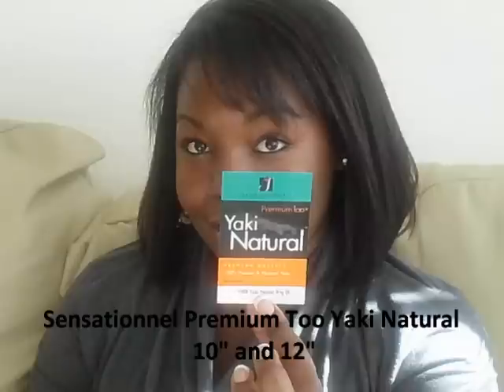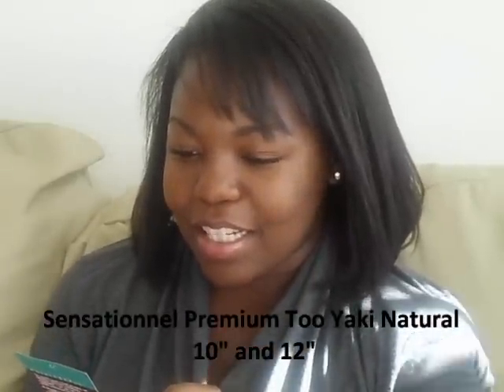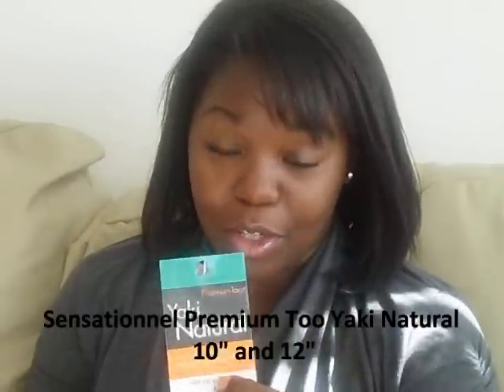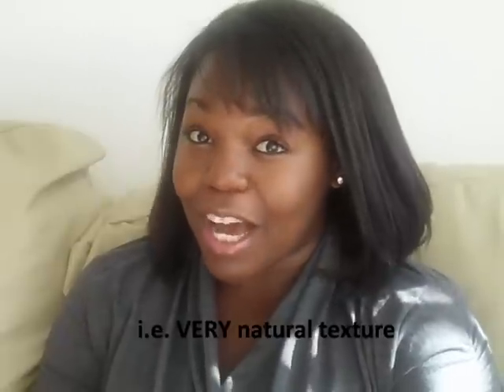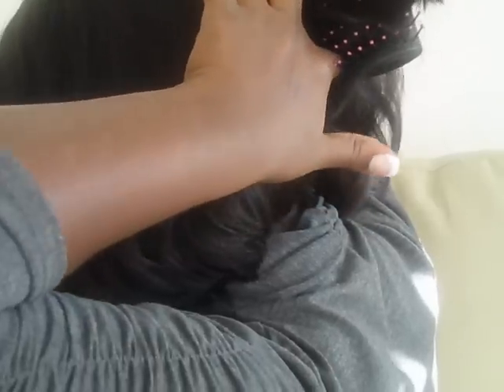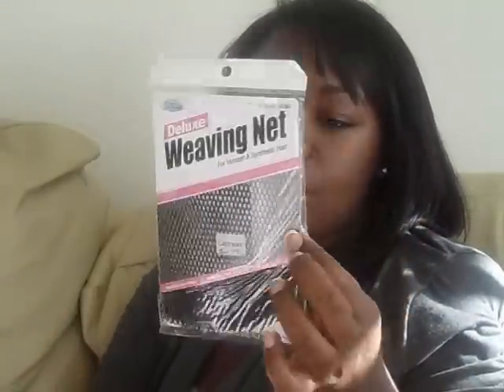Cute Little Bob-Great style on a budget :)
This video is a review of Sensationnel Premium Too Natural Yaki 10" and 12". I put the 10" on the bottom and the 12" on top.I  also show my braiding pattern. I cut it the same way danniebeloved cut her bob. I would recommend checking out her video for a step-by-step tutorial.

I ended up keeping it in for only a week because I got bored with it (of course lol). But I have no complaints about the hair at all. It definitely could have lasted longer.

I recommend this style if you are on a budget. The 10" was only $9.99 and the 12" was $12.99. I bought it at Abradel Beauty Supply on Alafaya Trail In East Orlando.